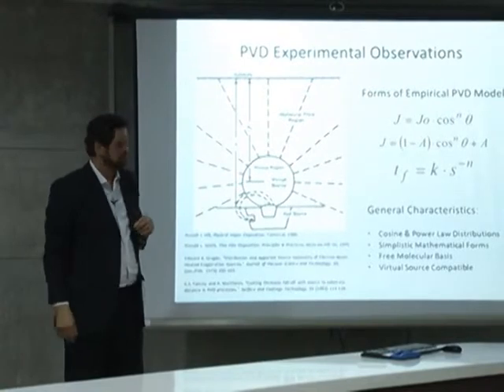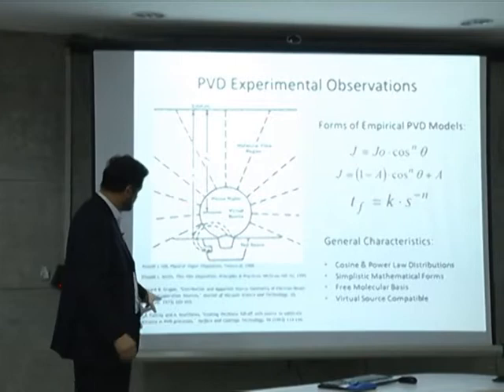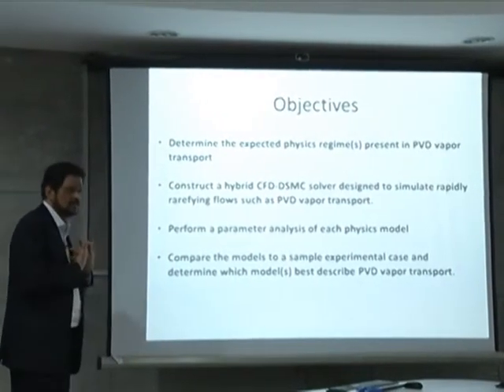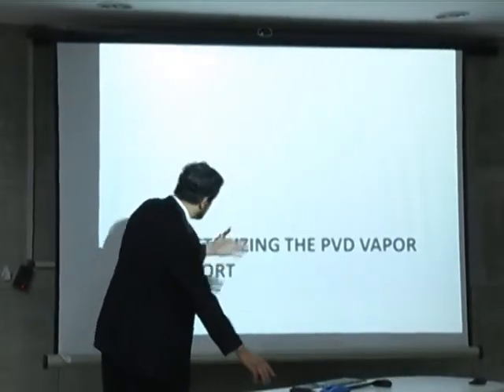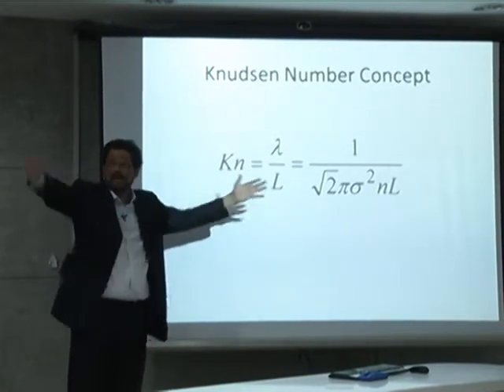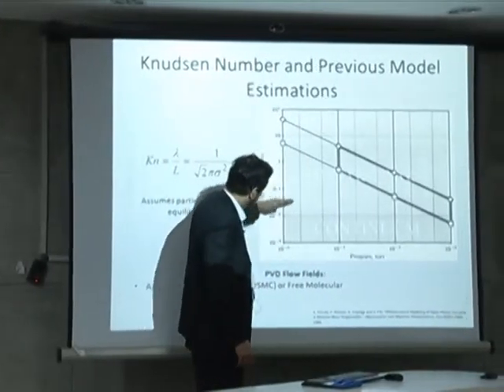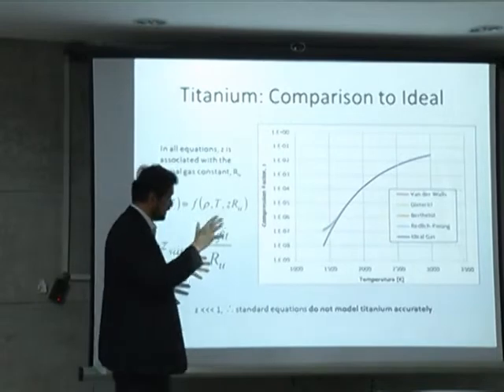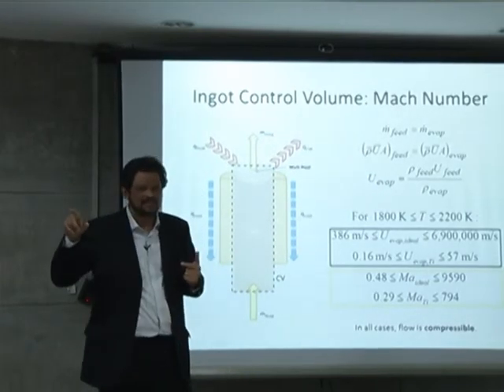GTU Research Week 2015 Dr.Anil Kulkarni:Advanced Manufacturing Technique of Electron Beam Part-1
GTU Research Week 2015 Workshop conducted by Dr. Anil Kulkarni, Pennsylvania State University on Mathematical Modelling for the Advanced Manufacturing Technique of Electron Beam : Physical Vapor Deposition_PART-1 at Gujarat Technological University, Chandkheda, Ahmedabad.